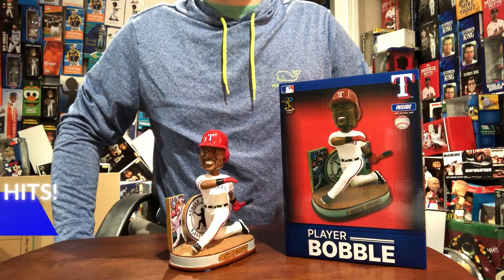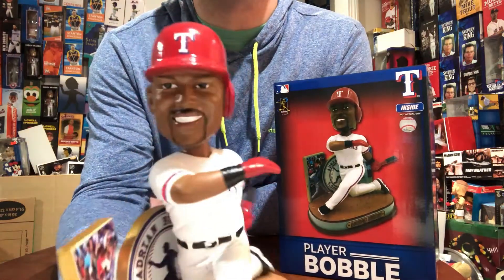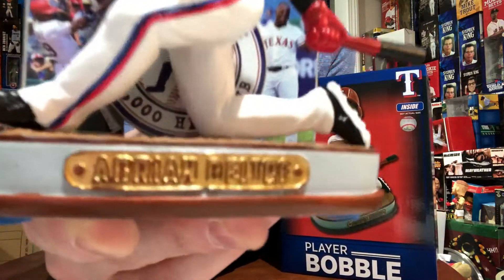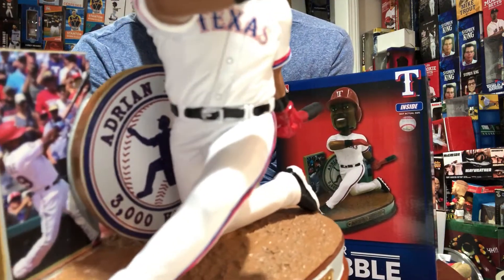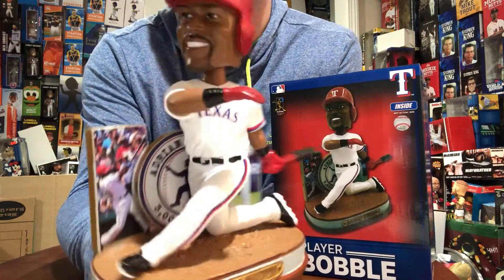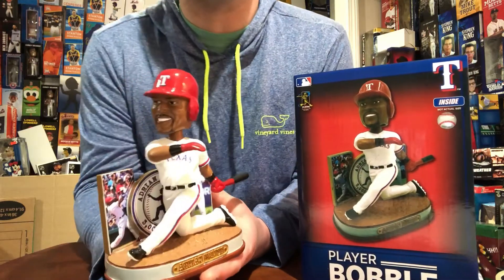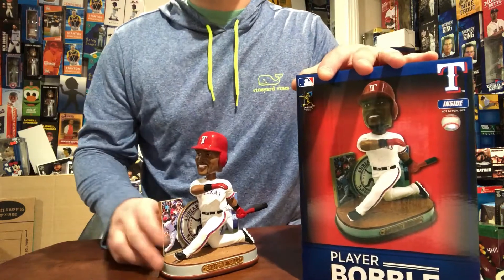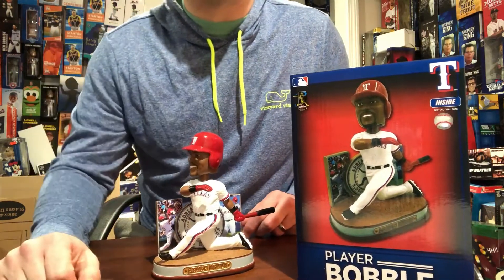Bobble Sniper Youtube Episode 61Adrian Beltre 3,000 Hit Exclusive Bobblehead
In this episode, I discuss the Adrian Beltre Texas Rangers Exclusive 3,000 Hit Bobblehead.

For additional information, head over to bobblesniper.com